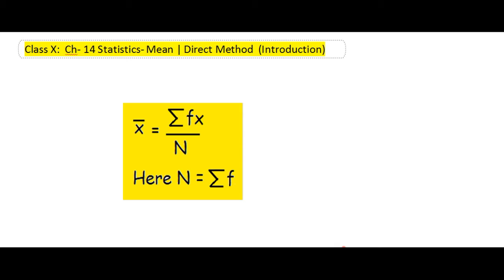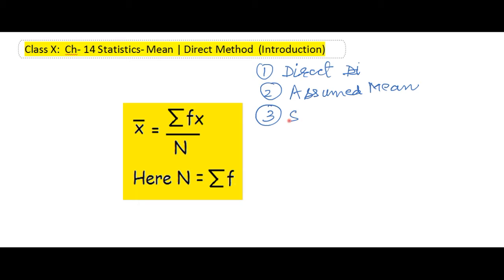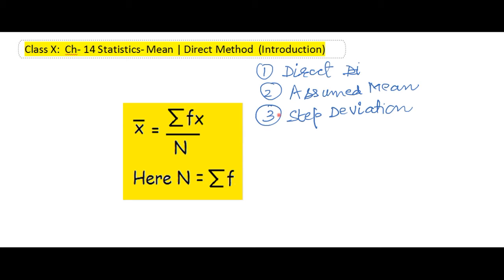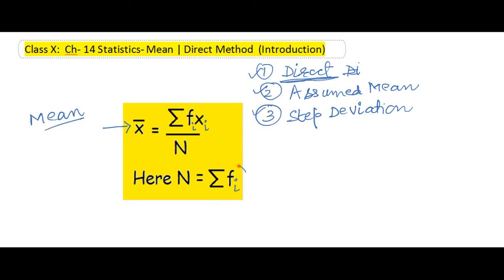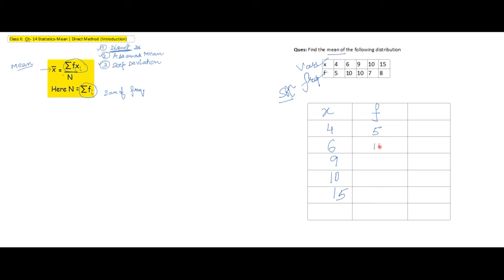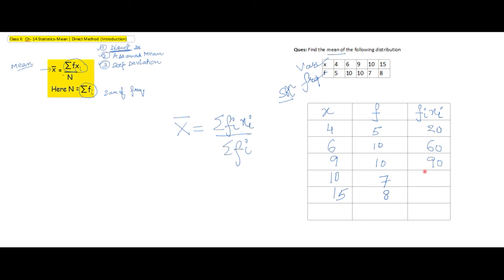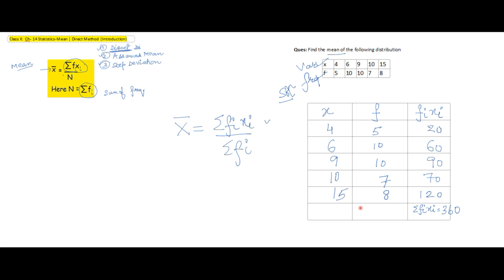Statistics | MEAN - DIRECT METHOD ( Intro ) | Class 10 | Mathematics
Mean (or average) of observations, as we know, is the sum of the values of all the observations divided by the total number of observations.